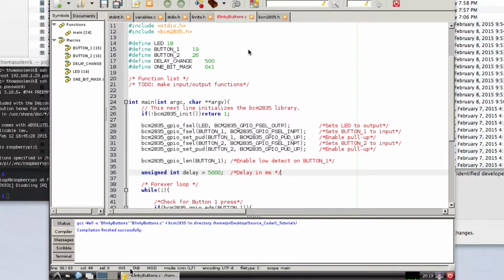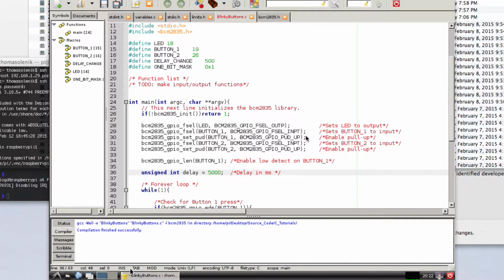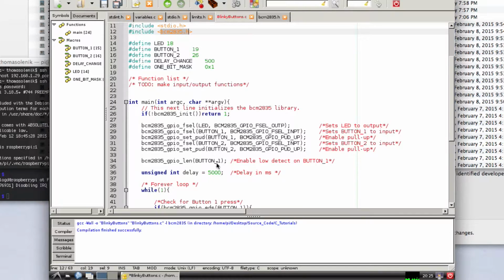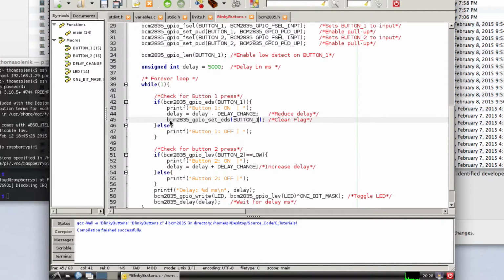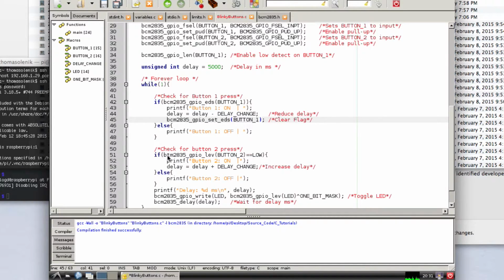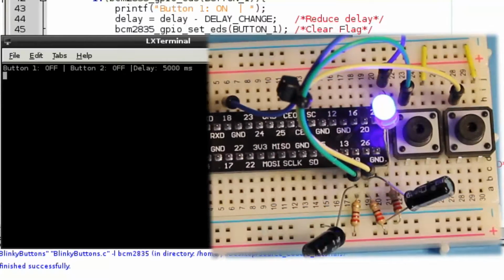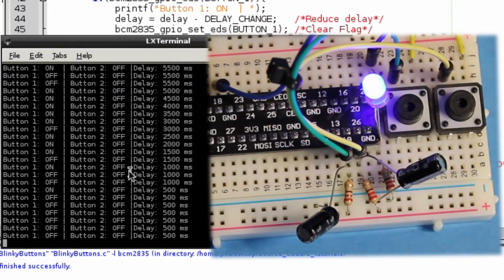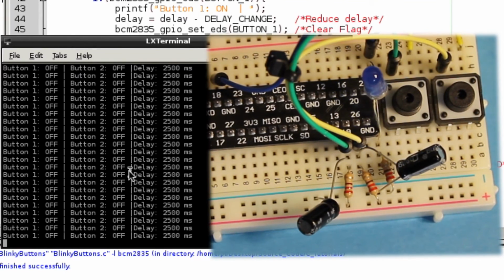Learn C Programming on Raspberry Pi - 09 - Reading GPIO Inputs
This is video 2 of 2 where I demonstrate how to read GPIO inputs on the Raspberry Pi from a C program using the bcm2835.h library. Both polling and a quasi interrupt method is used to detect a button press.